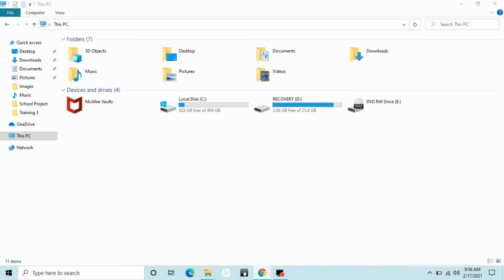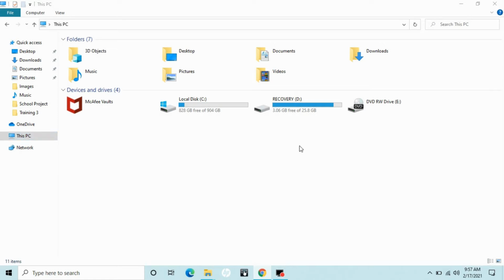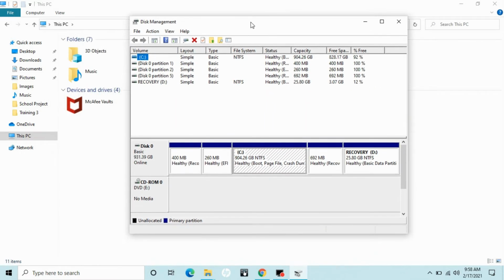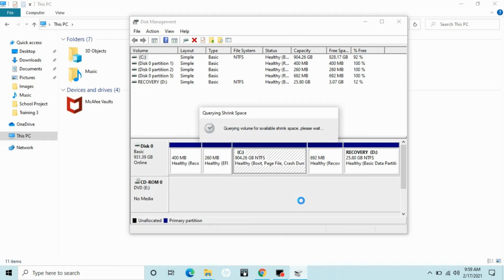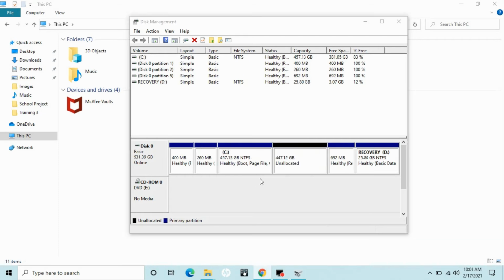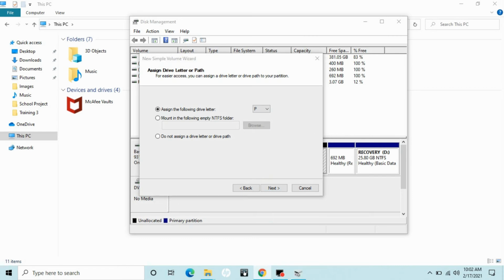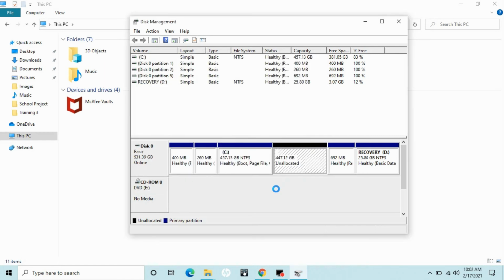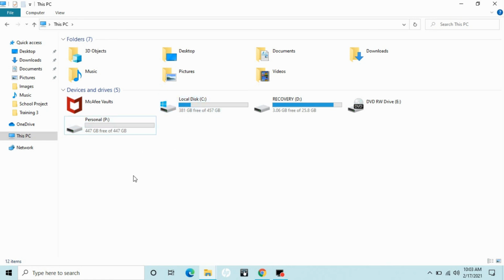Drive Partitioning Simplest and Without Formatting. No External Software Required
How to Partition C Drive in Windows 10 Without Formatting. No External Software Required

This video will explain step by step how to partition C drive in windows 10 without formatting the drive and without installing external software.